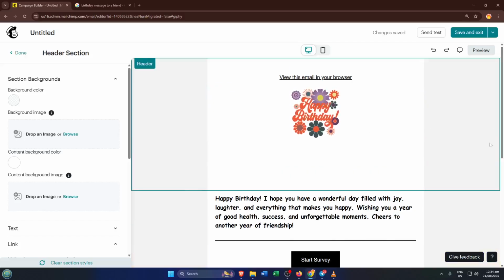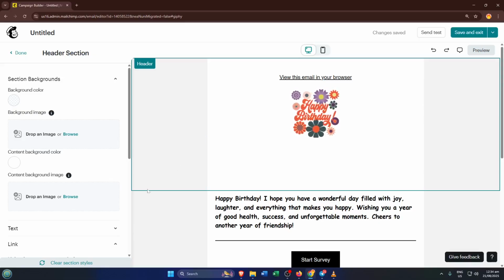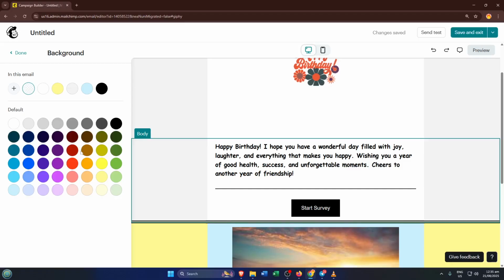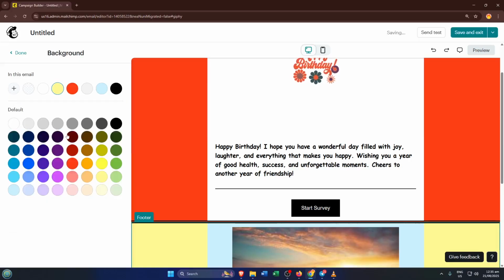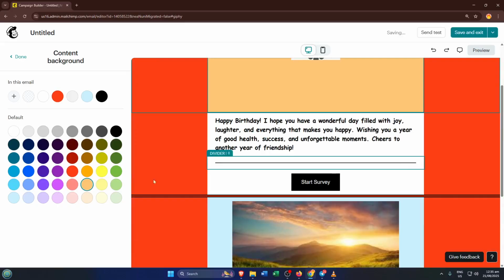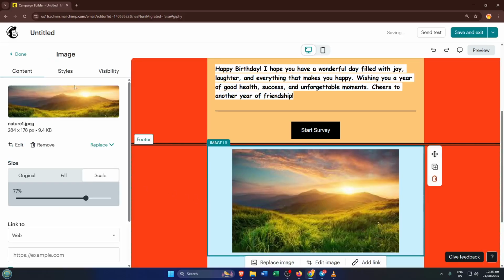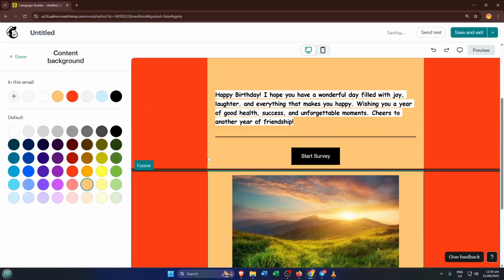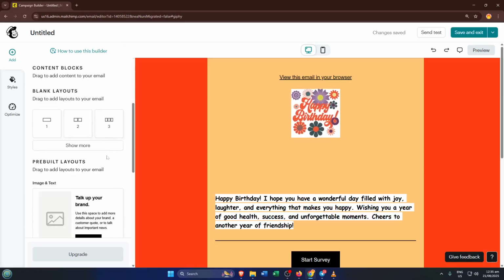How To Design & Style Your Email In Mailchimp (Beginner-Friendly Method) (2026 Guide)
Want your emails to stand out? In this step-by-step Mailchimp tutorial, learn how to design and style your emails like a pro! Whether you're a beginner or looking to upgrade your email marketing game, this guide covers everything you need for stunning, branded emails.

We’ll go through key features like layout selection, color schemes, font pairing, images, brand elements, and mobile responsiveness. Suitable for all Mailchimp platforms: Web and Mobile App.